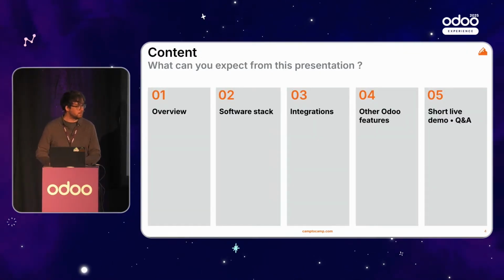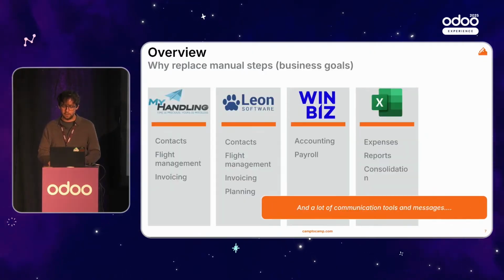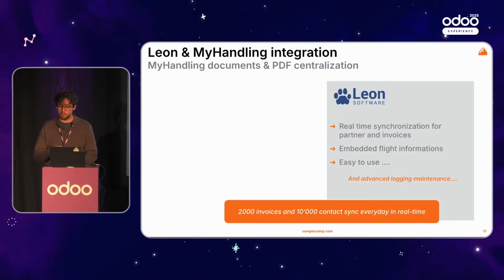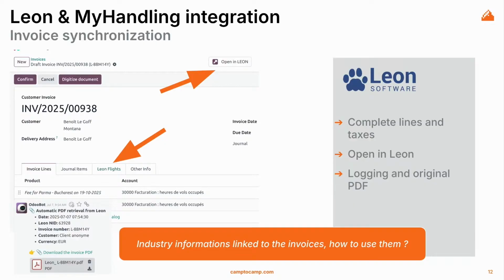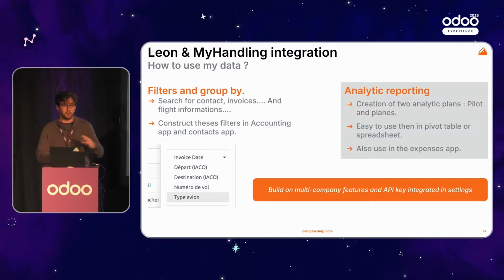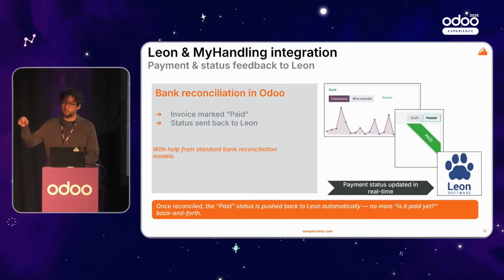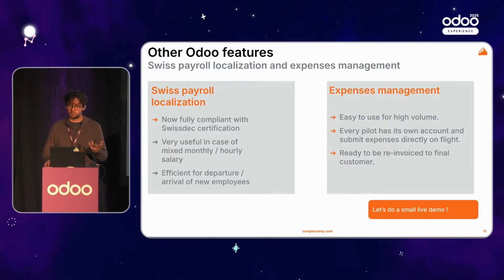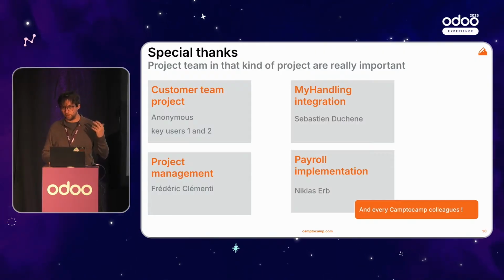Connecting Aviation Tools to Odoo to Eliminate Copy-Paste Operations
A Swiss aviation services company manages two key operations at a regional airport: private flights with personnel logistics, and a handling service responsible for welcoming passengers and managing luggage.

These operations relied heavily on two industry-specific tools — Leon Software and MyHandling — which were deemed essential and irreplaceable. However, the administrative and invoicing processes were largely manual, involving extensive copy-paste routines.

This talk will show how Odoo was positioned as the central integration layer, using two lightweight custom connectors to:

automatically synchronize customer and service data daily,

retrieve and process invoices generated in the external systems,

handle all accounting and bank reconciliation within Odoo,

and push essential financial updates back to the original software.

Thanks to this integration-first approach, the company achieved major gains in reliability, speed, and data quality — while maintaining their trusted operational tools.

Target audience: Functional consultants, integration experts, and SMEs looking to modernize processes while preserving key business software.